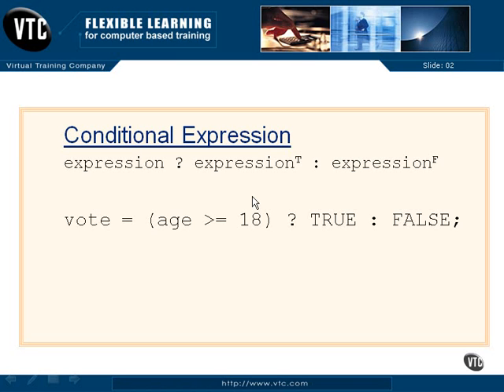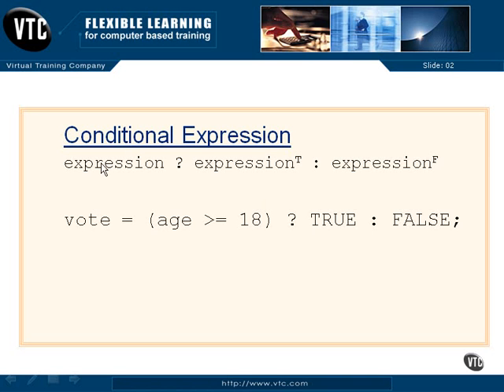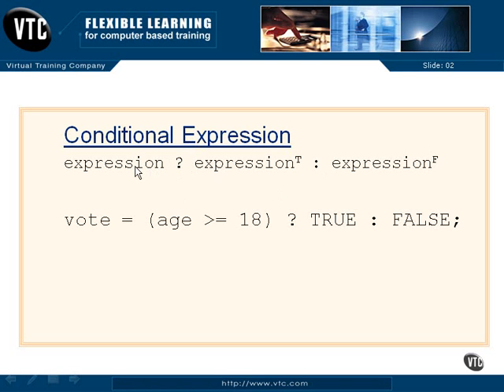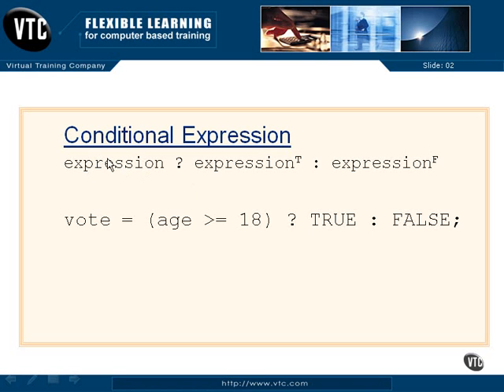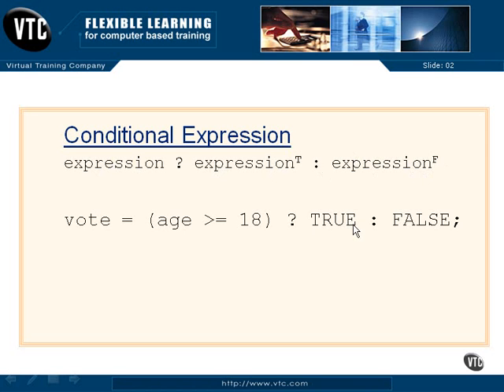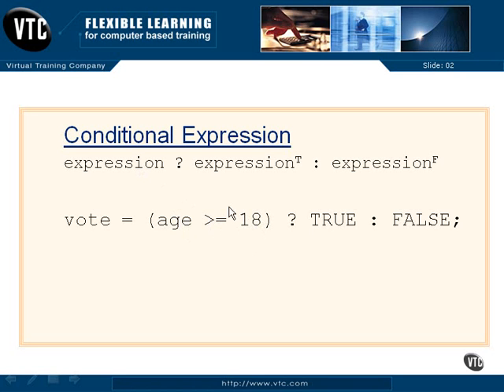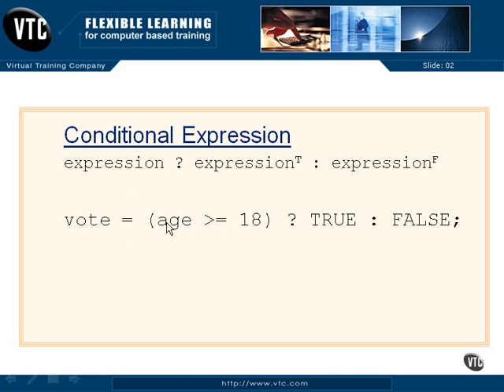03.13.Conditional Expressions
03.Types - Operators & Expressions